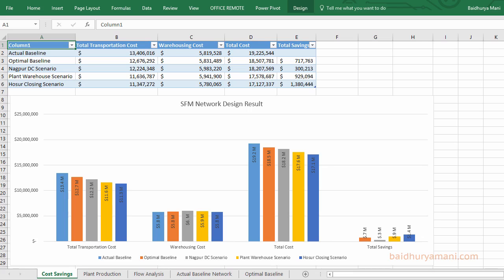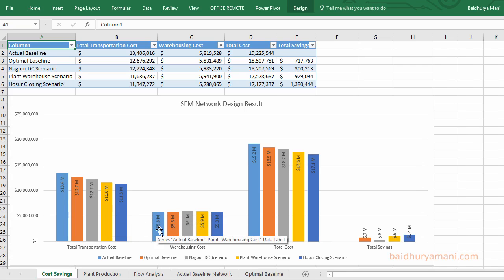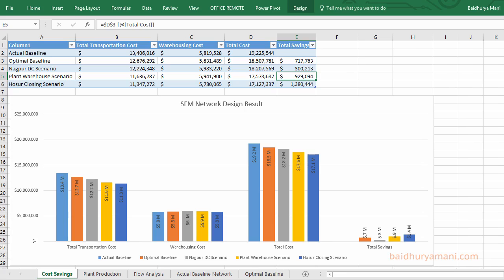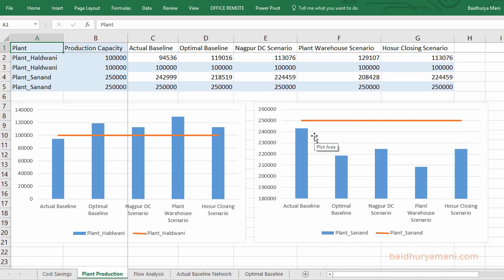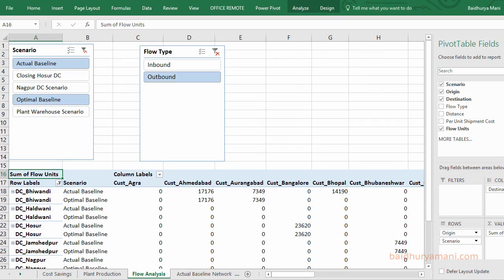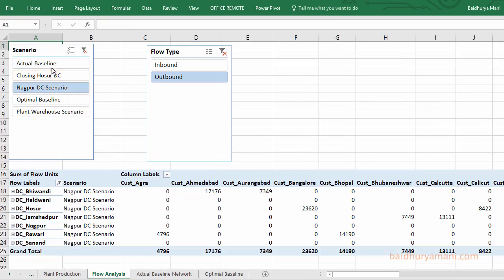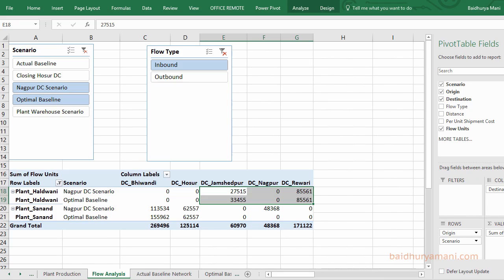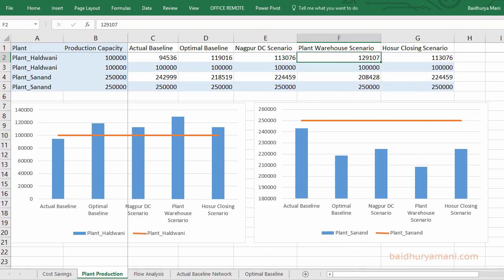Analyzing Results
This is the last piece of the real life supply chain network design project included in the course where I analyze the results of the project.

This Course is the first course in a series of courses on Supply Chain Optimization & Analytics. According to the “Supply Chain Talent of the Future” report published by Deloitte, more than 95% of the supply chain leaders identified advanced analytics including optimization and predictive analytics as the foremost capability of the future and said either that their companies currently use them or that they expect to in the future.

As far as supply chain network design is concerned, it is the most critical discipline of supply chain & operations management as it contributes as much as 80% to the supply chain costs. Supply chain network design is necessary to implement a supply chain that can quickly and efficiently distribute the products. It is an important driver for growth and expansion of businesses. It would be no exaggeration to state that two of the planet's largest companies, Walmart and Amazon, have built their successful businesses around outstanding supply chain network design and operations.

This course will help you learn and master the art and science of supply chain network design & optimization. This course aims to teach you in detail how to use optimization to model and design a high performance supply chain.